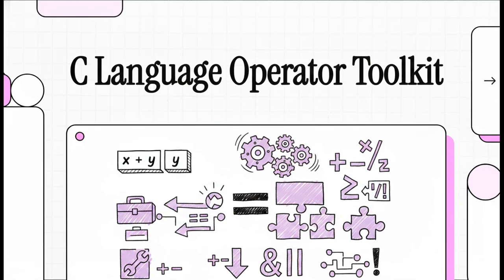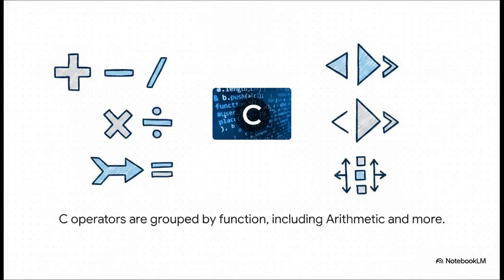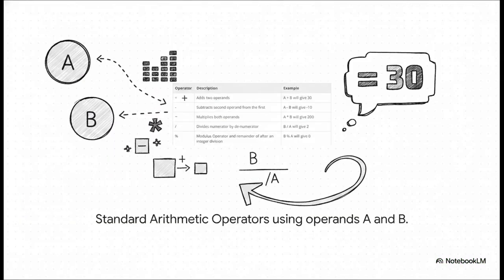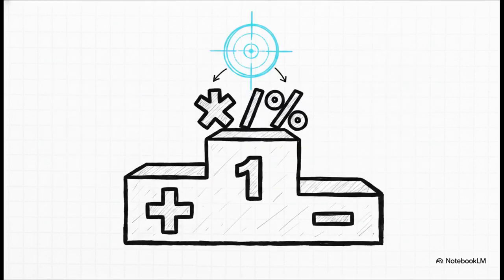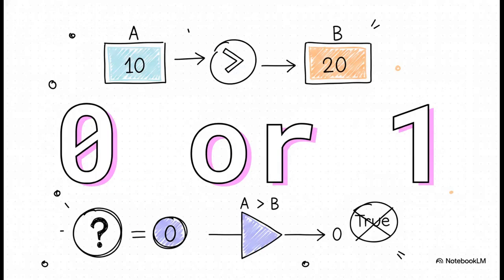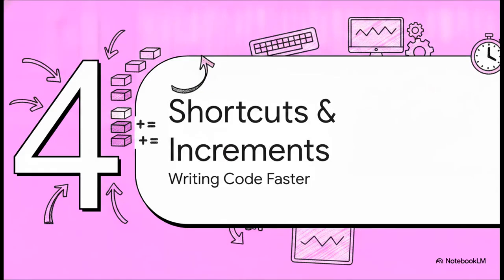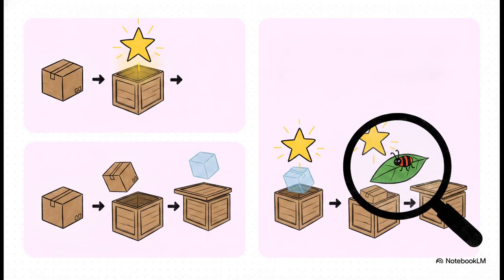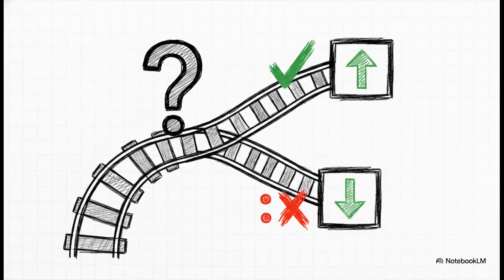C Programming | Unit 3 Part 2 | Master C Operators, Precedence & Increments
Welcome to C Programming | Unit 3 Part 2! 🚀

In this video, we explore the complete C Language Operator Toolkit! If variables are the nouns of C, operators are the verbs that bring your code to life. We break down arithmetic crunching, relational comparisons, logical decisions, shorthand shortcuts, pre/post increments, conditional ternary syntax, and low-level bitwise operations.

What you will learn:
💡 What is an Operator & Operand in C?
🛠️ Arithmetic Operators & Integer Division Truncation
⚙️ Relational Operators (Truth Values & String Comparison Warnings)
🌐 Operator Precedence & Hierarchy Ladder
📝 Shorthand Assignment & Pre-increment vs. Post-increment (m++ vs. ++m)
🔄 Conditional (Ternary) Operator & Bitwise Operations

Whether you are preparing for college computer science exams or mastering C fundamentals, this comprehensive operator toolkit guide will help you write efficient, bug-free logic!

📚 Video Chapters / Roadmap:
00:00 Introduction
00:40 Section 1: Meet the C Operators
01:22 Section 2: Doing Math in C (Arithmetic Operators)
03:22 Section 3: Comparisons & Decisions (Relational Operators)
05:15 Section 4: Shortcuts & Increments (Code Shorthand)
06:31 Section 5: Advanced Logic & Bitwise Operations